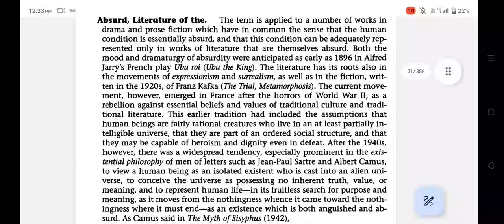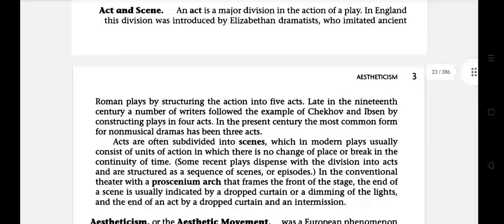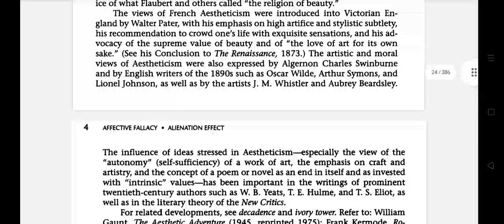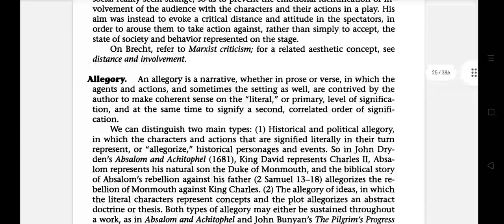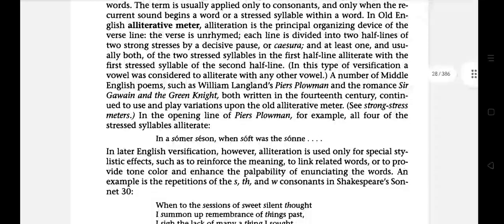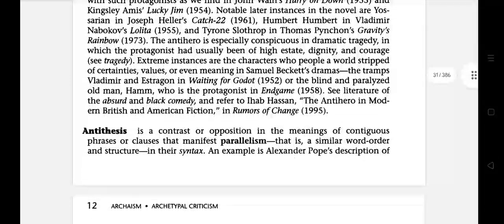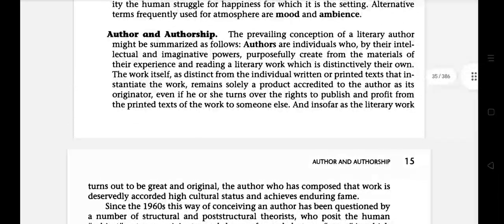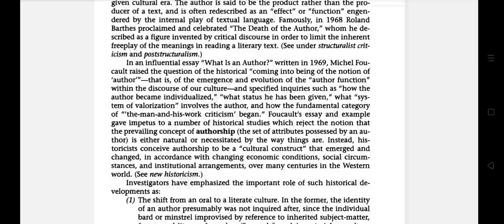important Literary terms started with letter "A"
some important literary terms starting with letter "A"
Absurd literature
Act and scene
Aesthetic movement
Affective fallacy
Alienation effect
Allegory
Alliteration
Allusion
Ambiguity
Antihero
Antithesis
Archaism
Archetypal criticism
Atmosphere
Author and Authorship